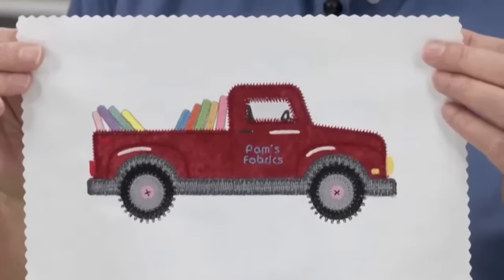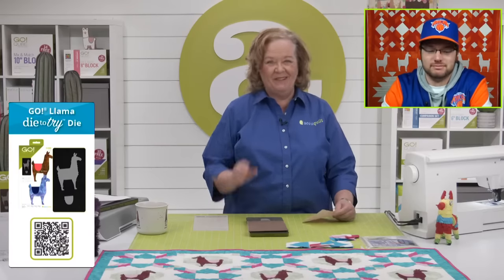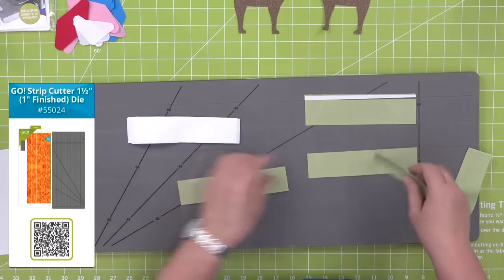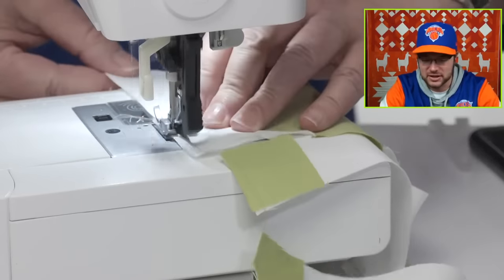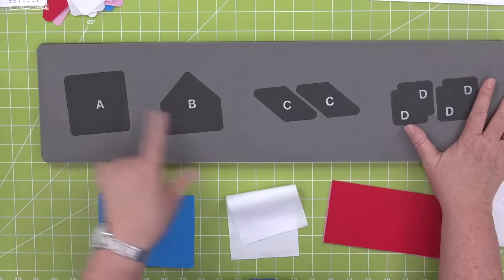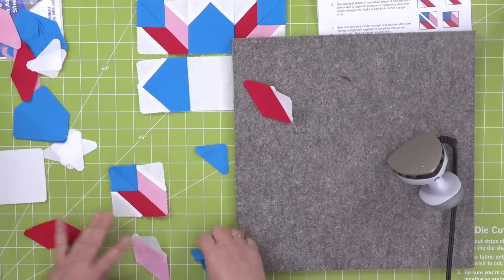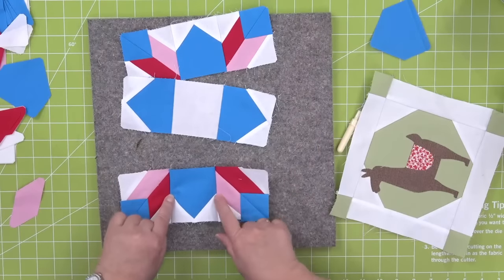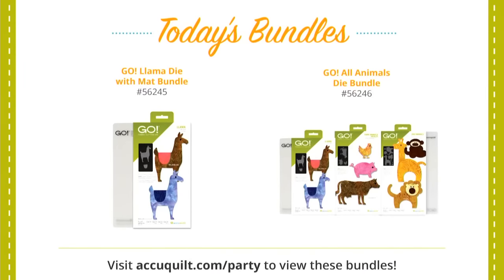AQ Live: A No-Drama Appliqué Project You’ll Love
Get ready for a new AQ Live! AccuQuilt Cutting Expert Pam Heller is here to share her tutorial and tips for an adorable applique project with February’s Die to Try series die. You don’t want to miss creating this precious project!

Download the free GO! Run-a-Llama Table Runner Pattern

The pattern behind Brock is the GO! No Prob Llama Throw Quilt

Shop the February Die to Try, the GO! Llama Die

Shop the GO! Weathervane-8” Finished Die

Shop the GO! Snowball-6” Finished Die

Shop the GO! Qube Mix & Match 4” Block

Shop the GO! Strip Cutter-6 1/2” (6” Finished) Die

Shop the GO! Strip Cutter-1 1/2” (1” Finished) 5 Strips Die